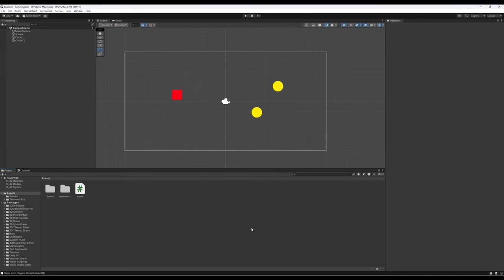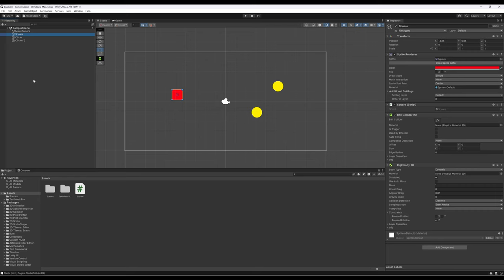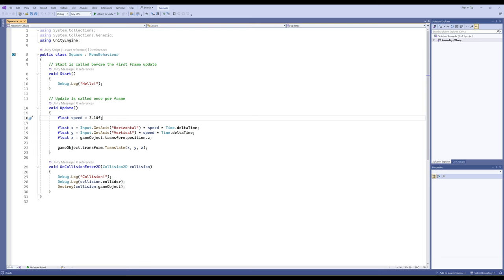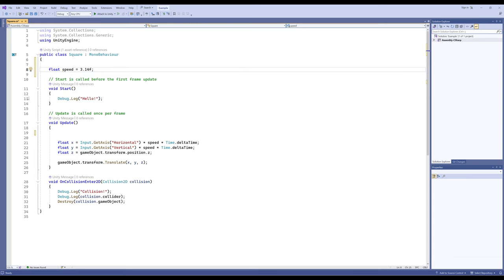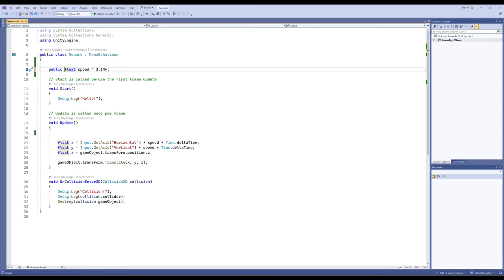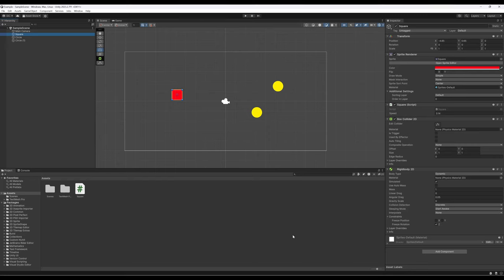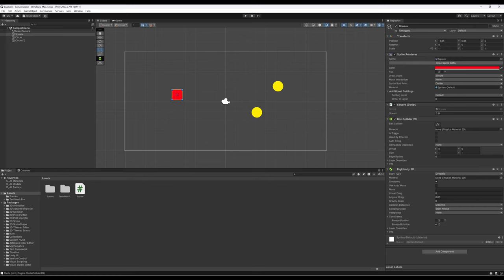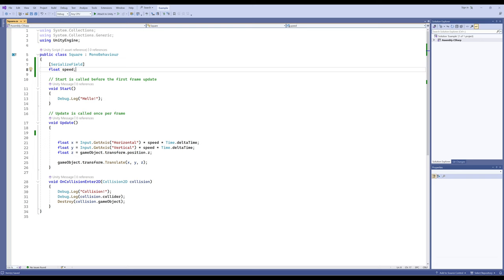Unity 2023.2: Introduction to 2D: Part 9: Public Fields and Serialized Fields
This video demonstrates how we can add values to classes. In the C# programming language, a class is a collection of values. Classes can have methods, which have code, and individual values, called fields.

A field can either be public, available to other code, or private, where access is limited to only the class itself.

In C#, we can use an attribute, SerializeField, to allow Unity to change a private field. There may be cases where we want other classes to edit values, for which "public" might be better, and other cases where we only want Unity and the class itself to change value.